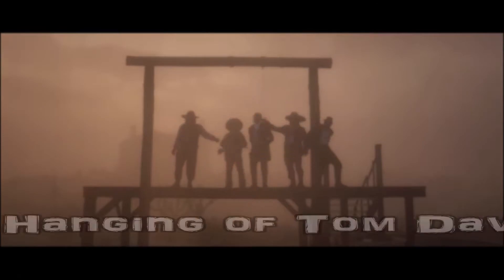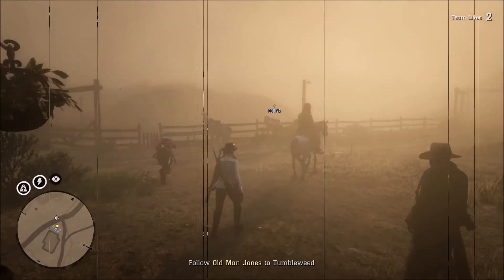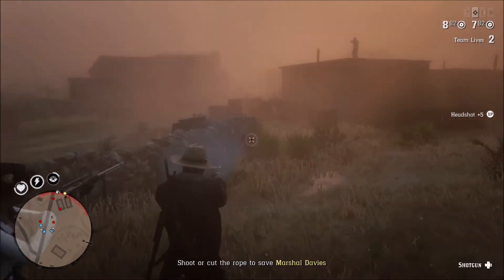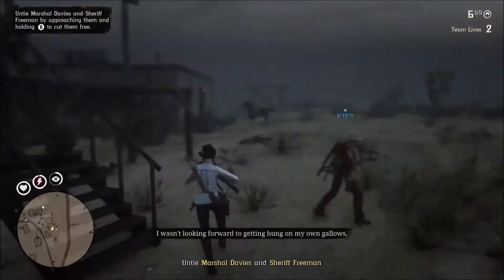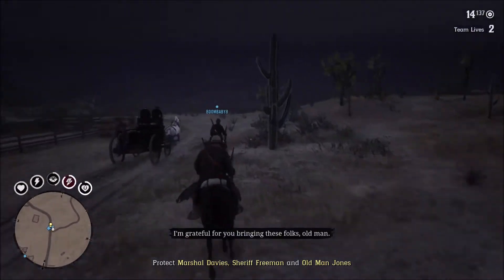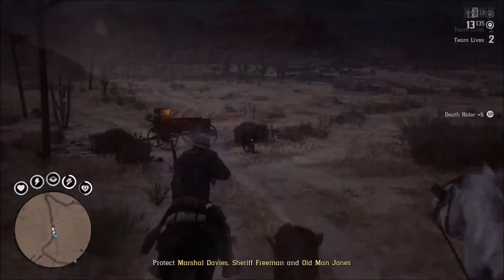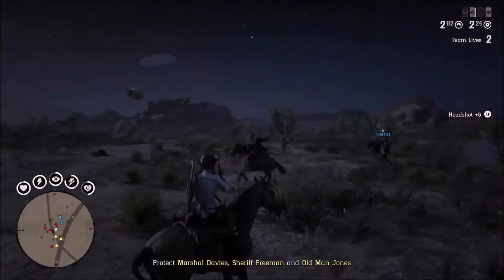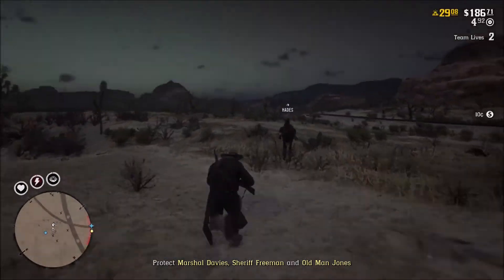Red Dead Online: The Hanging of Tom Davies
Learn how to prevent the Hanging of Tom Davies in this Red Dead Online tutorial from the Blackwater Bandits. We'll show you how to get through this story mission and give you lots of useful tips.

The BWB play on XBox One